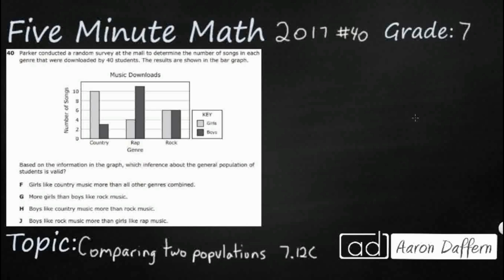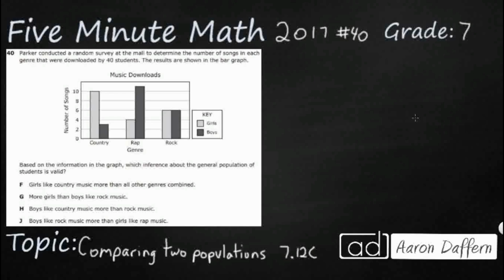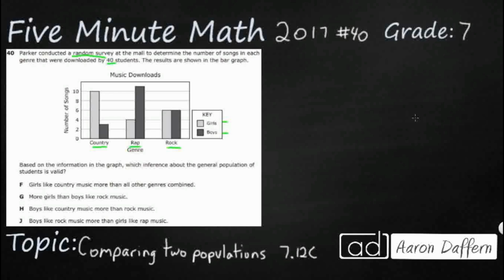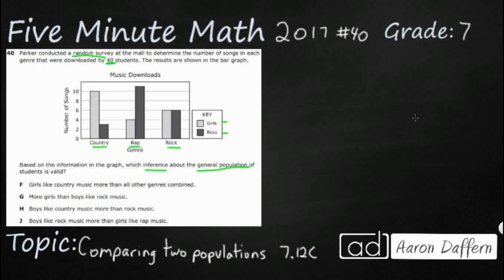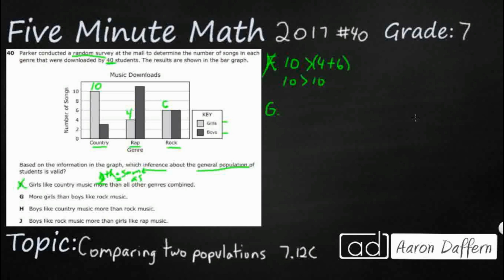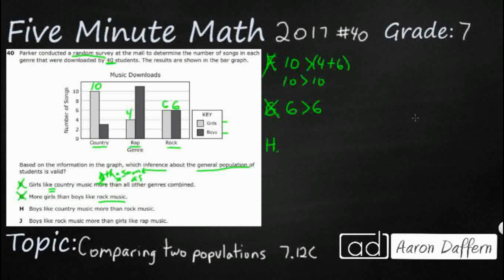7th Grade STAAR Practice Comparing Two Populations (7.12C - #1)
Practice comparing two populations based on data in random samples from these populations, including informal comparative inferences about differences between the two population with a test item from the 2017 released STAAR test (#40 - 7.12C).